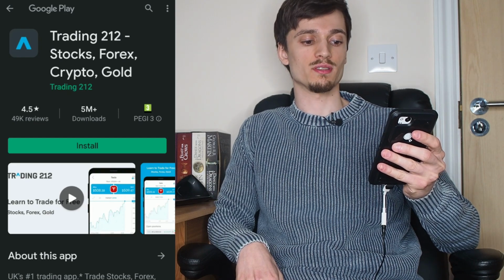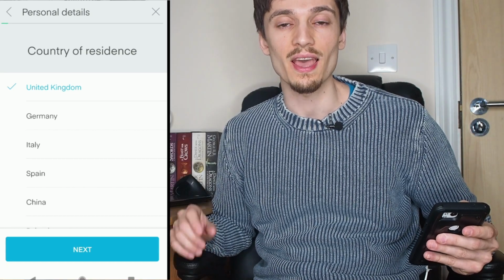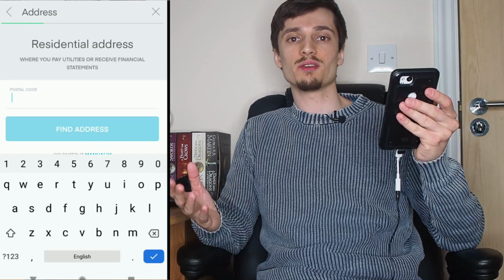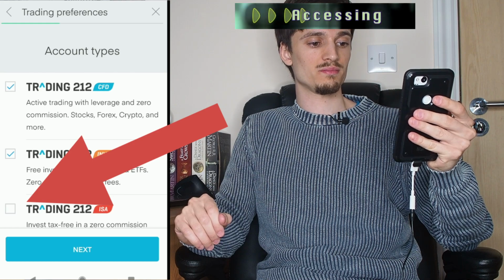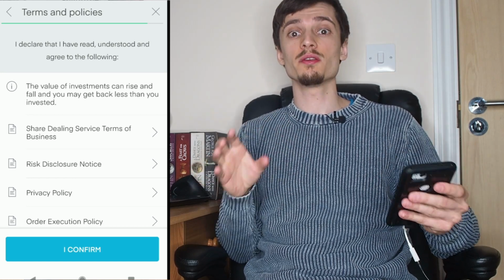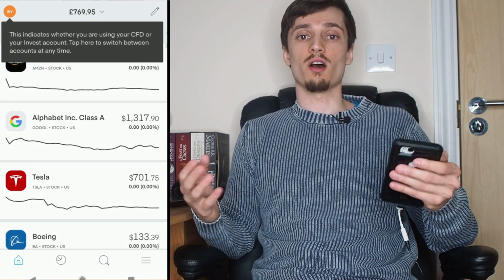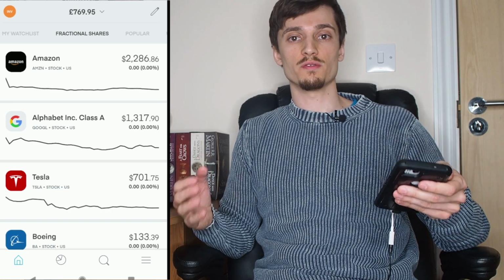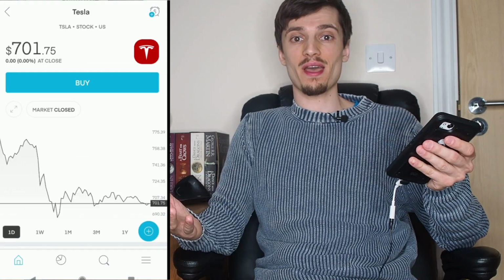Trading 212 Review 2020 & Guide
This is my Trading 212 Review 2020 - includes trading 212 for beginners how to invest £1000

Timestamps
0:41 - Opening an account
4:23 - Funding account
5:20 - Buying shares
6:46 - My portfolio update
7:26 - Trading 212 Pros and Cons

This video includes a trading 212 review fees, trading 212 review uk, trading 212 review youtube, trading 212 app review.
I have also talked about trading 212 for beginners invest, trading 212 for beginners mobile, trading 212 for beginners uk, trading 212 invest how does it work,
I have included trading 212 invest how it works, trading 212 invest how to make money, how to use trading 212 invest
Please let me know if there are any other topic you want me to talk about! I am open to suggestions!